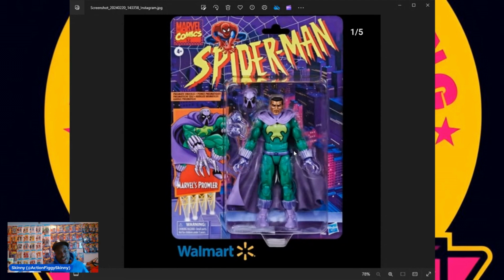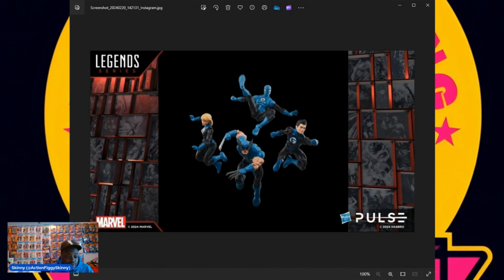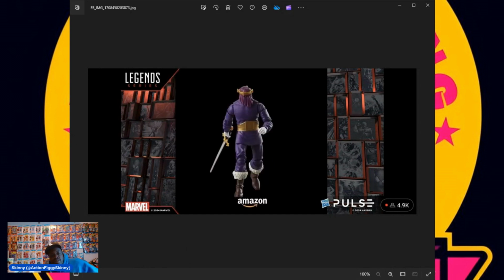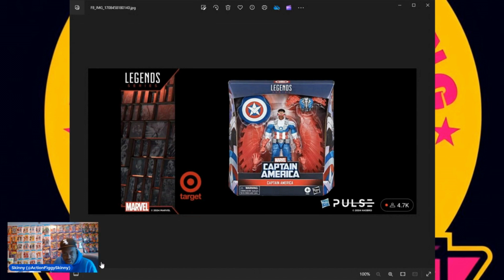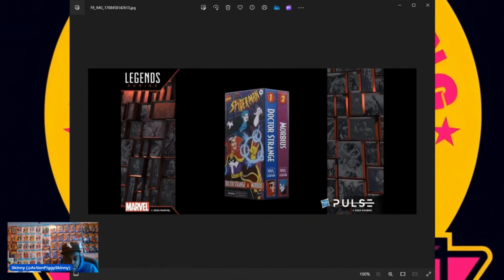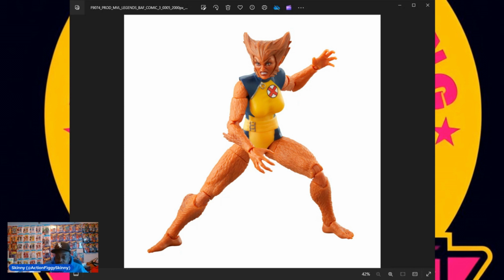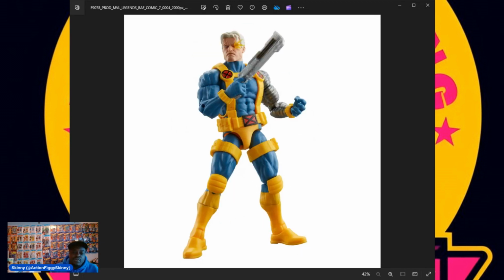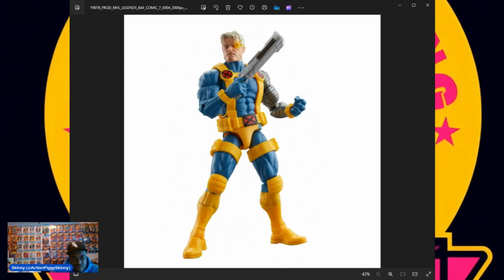Hasbro Marvel Legends Fanstream February 2024 Review!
A deep dive into todays Fan stream by the Hasbro Marvel Legends team. I give my honest opinion on what was revealed today in this video.